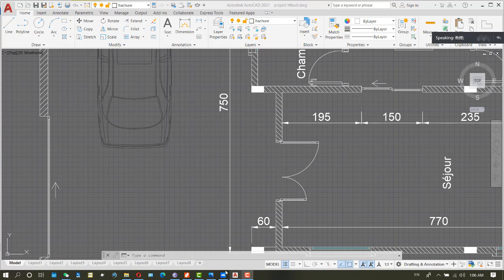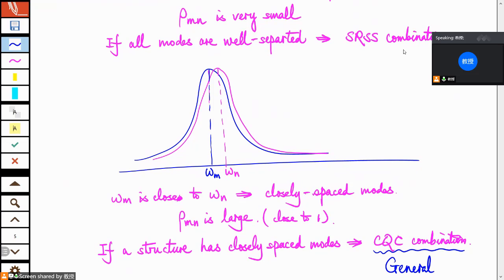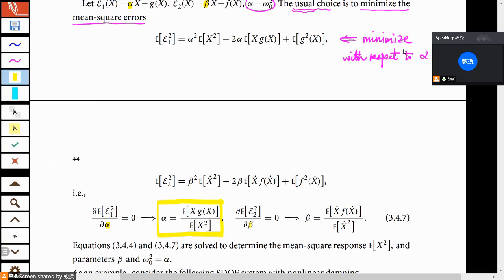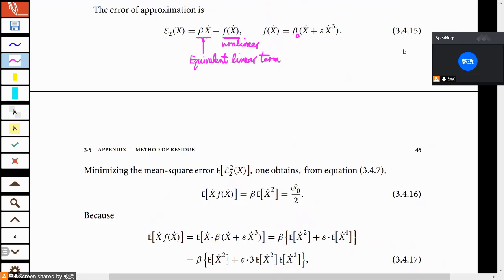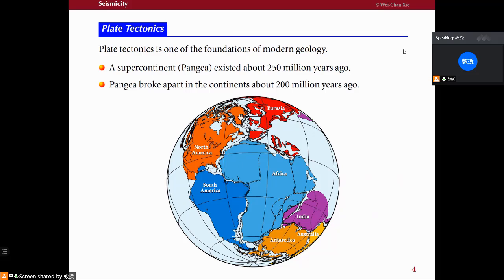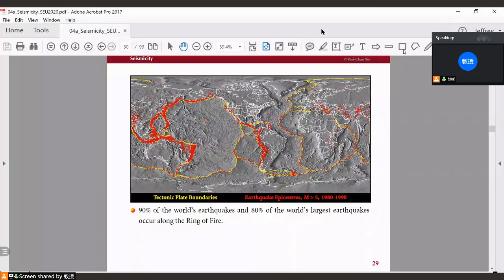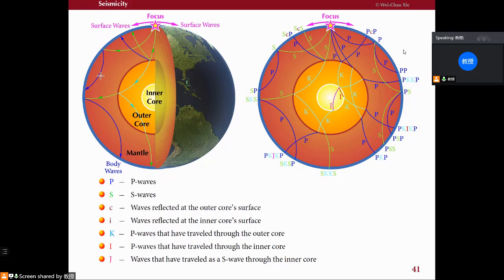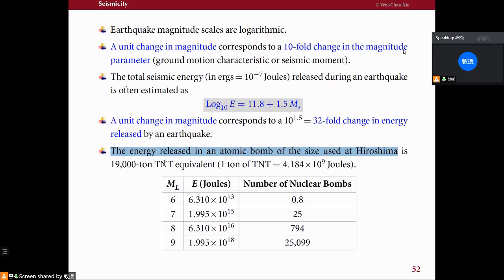Advanced Structure Dynamics 10122020